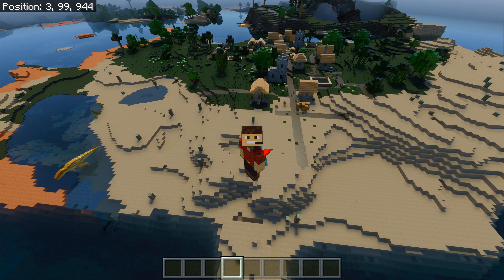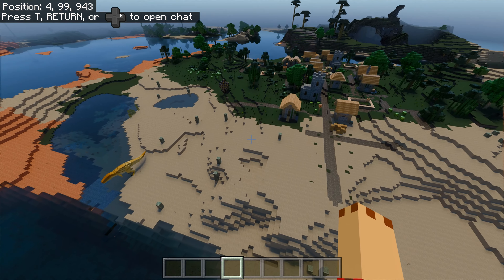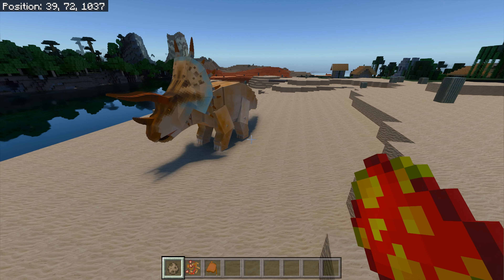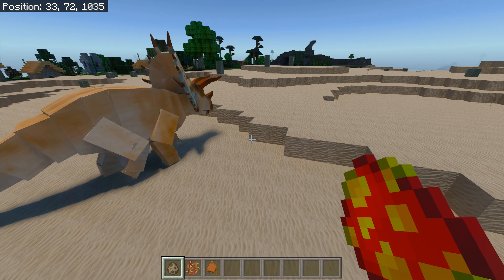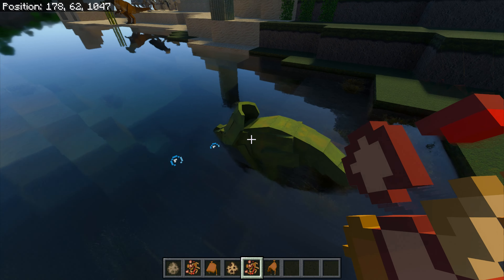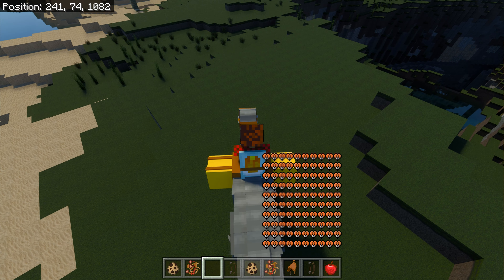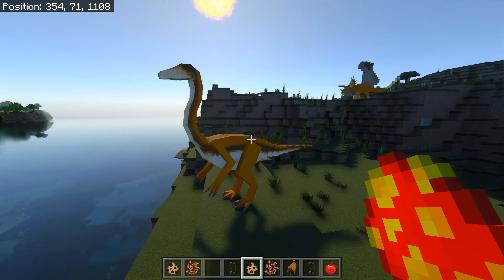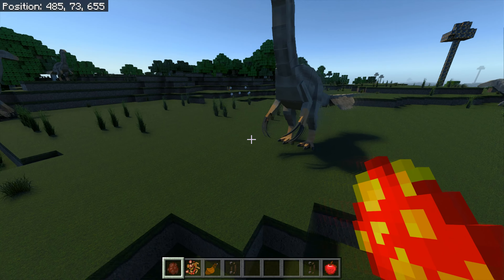Prehistoric Life Addon 3.0.3 New Herbivores Showcase 4K60FPS Minecraft Bedrock PE Dinosaurs Ep514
| Prehistoric Life | Prehistoric Life 3.0.3 Mosasaur | Prehistoric Life 3.0.3 Sarcosuchus | Prehistoric Life v3 Addon | dinosaur addon | mcpe dinosaur addon | minecraft dinosaur addon | minecraft dinosaurs | jurassic world minecraft |

We showcase the Prehistoric Life 3.0.3 We showcase the New Herbivorere Dinosaurs with Taming Growing and Riding of the Different Creatures in this video. Prehistoric Life is an Addon designed for those who love dinosaurs and Cenozoic Creatures, all with the possibility of taming.

CREDITS: Addon Makers: Studios Pocket Mods
Williams behavior developer
Cesar Resource Developer

NEW v.3.0.0 DOWNLOAD INSTRUCTIONS - The Only Download Available Now is now via the "Access with MCPEDL (SLOW)" Link - You have to be signed into MCPEDL to do this.

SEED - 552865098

CARNIVORS
-Allosaurio
-Baryonyx (NEW)
-Carnotauro
-Ceratosaurio (NEW)
-Compsognathus
-Cryolofosaurio
-Dilofosaurio
-Espinosaurio Aegyptiacus
-Espinosaurio
-Giganotosaurio (NEW)
-Gigantoraptor
-Ichtyovenator
-Megalosaurio (NEW)
-Raptor
-Tirannosaurio Rex
-Velociraptor
-Venatosaurio

HERBIVORES
-Anquilosaurio
-Apatosaurio
-Bajadasaurio
-Braquiosaurio
-Brontosaurio
-Diplodocus
-Estegosaurio
-Iguanodon - New
-Pachycephlosaurus - New
-Parasaur
-Protoceratops
-Shunosaurio
-Sinoceratops
-Therizinosaurus - New
-Triceratops - New

FLYING
-Pteranodon
-Meganeura

AQUATIC
-Amonite
-Anomalocaris
-Archelon
-Dunkleosteus
-Liopleurodon
-Megalodon
-Mosasaurio
-Plesiosaurio
-Sarcosuchus

CENOZOIC Creatures
-Amphycyon (NEW)
-Dodo
-Mamut
-Megalocero
-Megaterio
-Rinoceronte Lanudo
-Tigre Dientes De Sable

REPTILES

-Longisguama (edited)

Rig Setup
Processor: AMD RYZEN 5900X
Graphics Card: MSI RTX 3080 X TRIO
CPU Cooler: Cooler Master Hyper 212 RGB Black Edition Cooling System